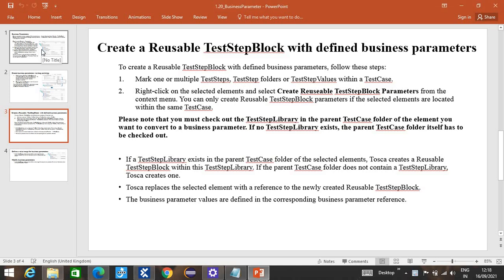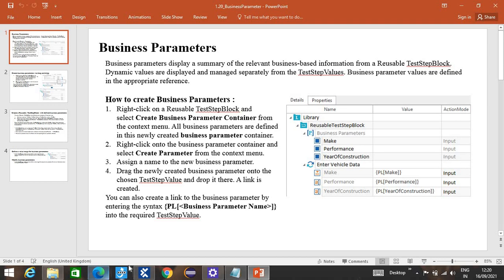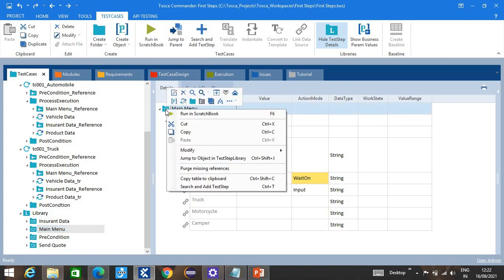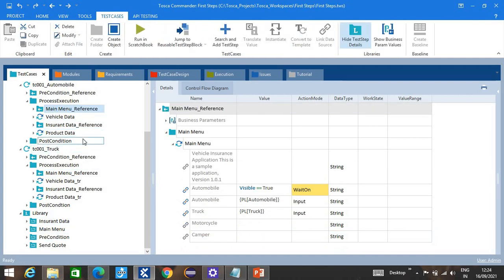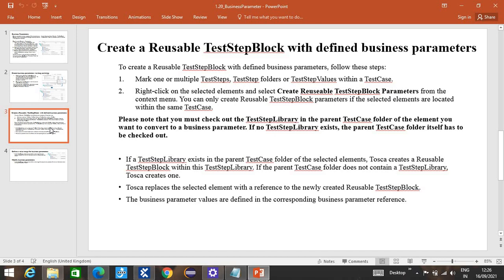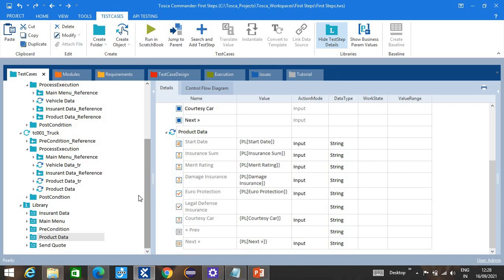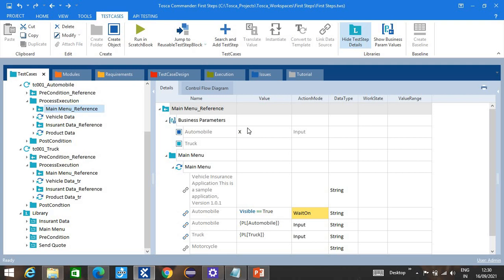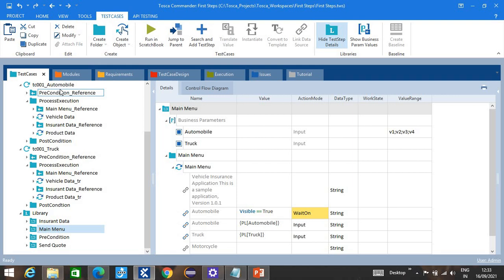How to create Business Parameter? Different Ways to Create BP?